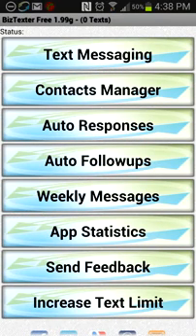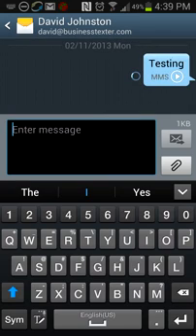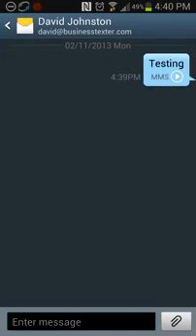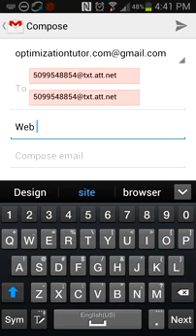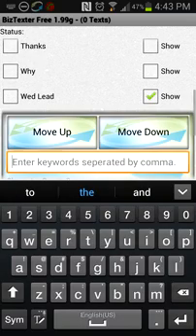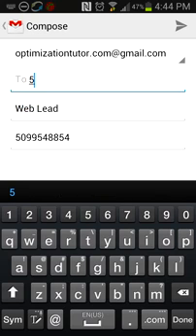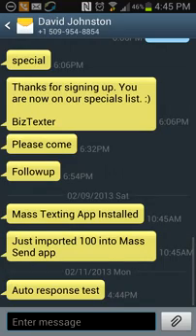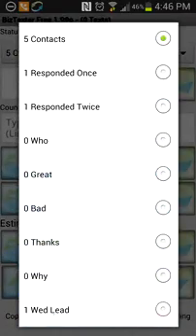Web Form and Email To SMS Relay System With BizTexter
This app is designed to receive an email or text message with a phone number in the body and automatically send that number the message that you saved in the text box above.

Harvest Mode
That means the phone number of the prospect/customer must be within the first 160 characters of the body of the incoming email. It is advisable that the number not have special characters like ( and -.

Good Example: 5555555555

If you can't get the number into the body of the email without the special characters, go ahead and try it anyway and see if it works. It might still work but no promises.

Here are a list of carriers. Find the one you have and use that as the email you have your new lead alerts sent to.

US & Canadian Carriers
3 River Wireless